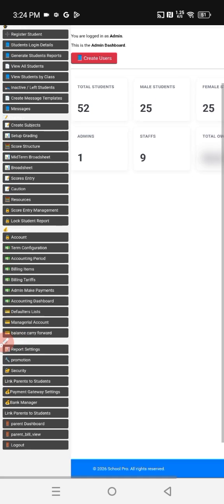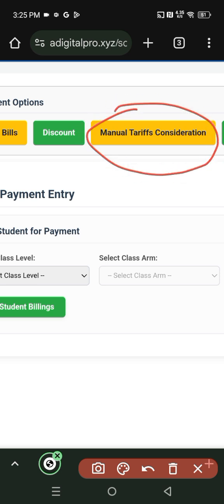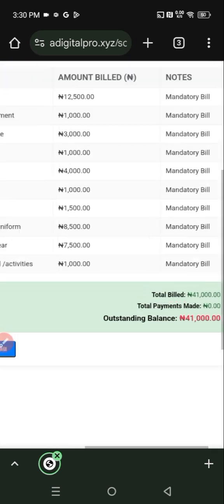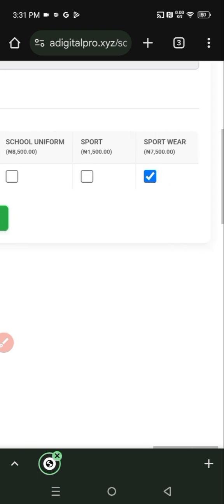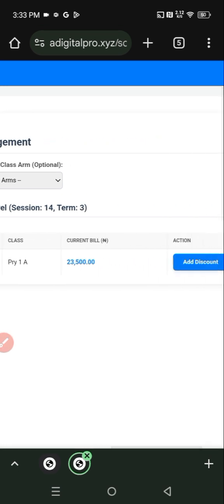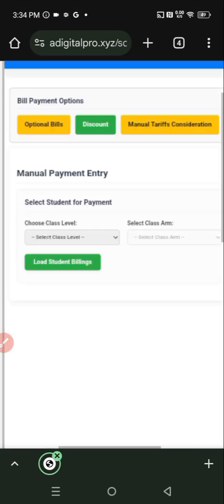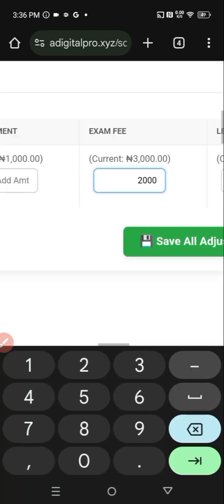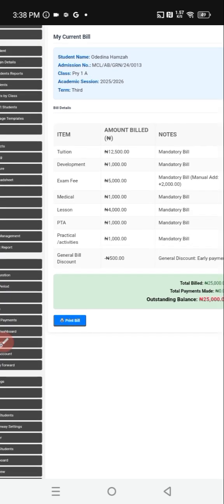SchoolDesk - Bill Configuration - Part 3